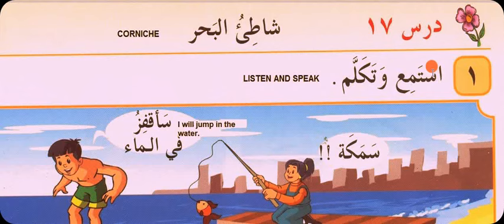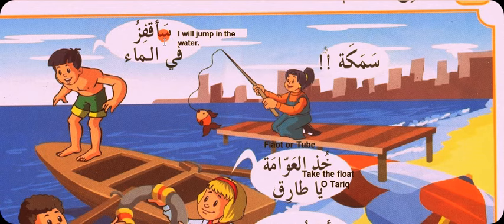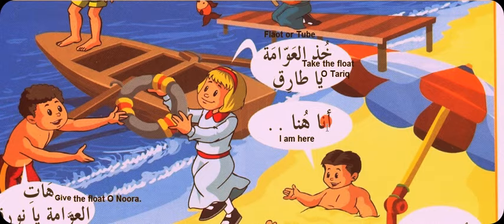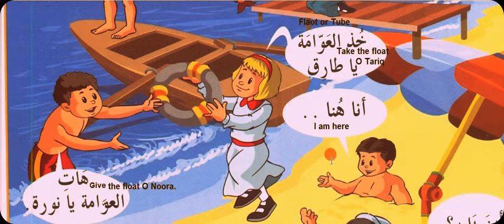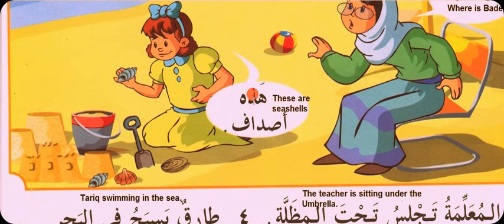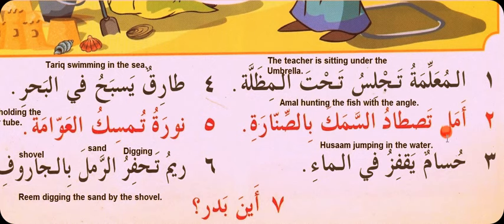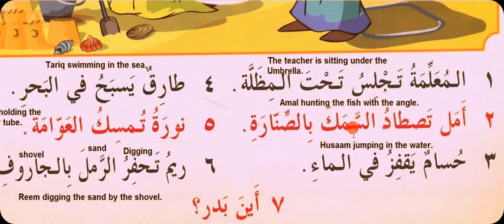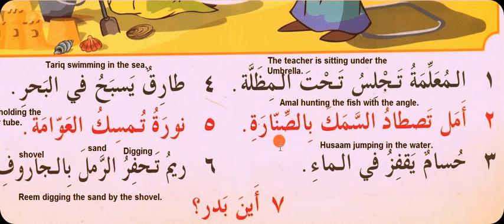Corniche- شاطئ البحر Book -1-Lesson -17A-, أحب العربية